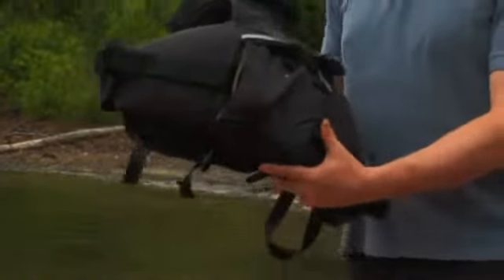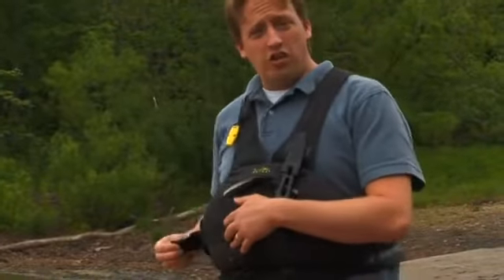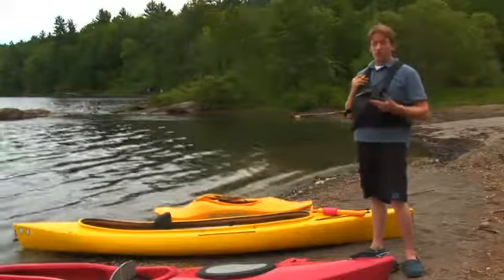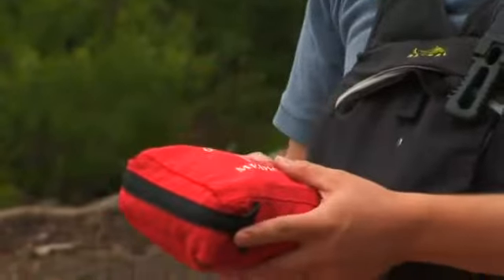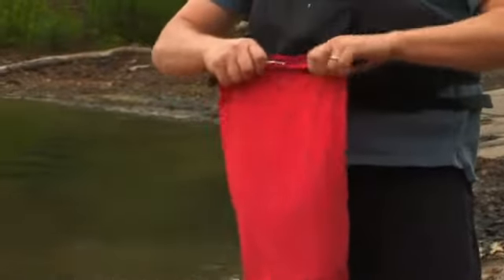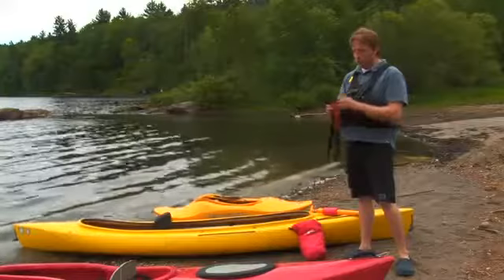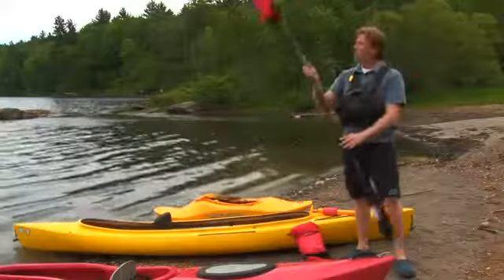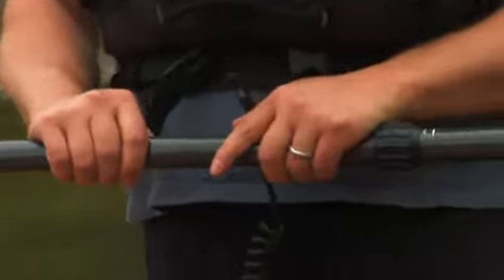Kayak Safety Gear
Kayak Safety Gear. Part of the series: Kayaks. Safety gear for kayaking includes a life jacket that fits properly, a whistle, a first-aid kit, energy bars, water tablets, a tow line and a dry bag. Find out when a paddle leash should be used in kayaking with help from a whitewater and recreational kayaking instructor in this free video on kayak safety gear.